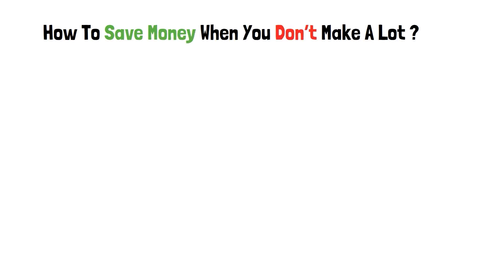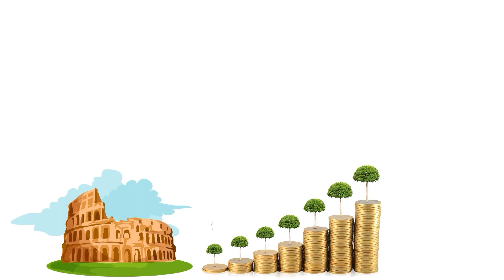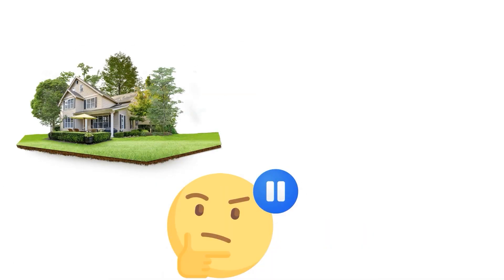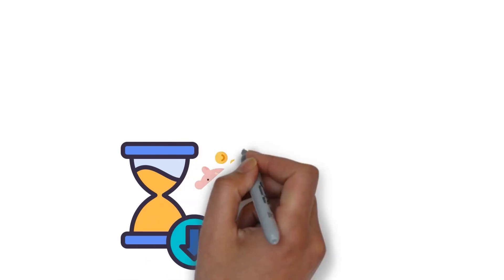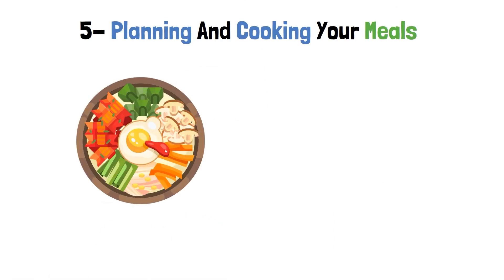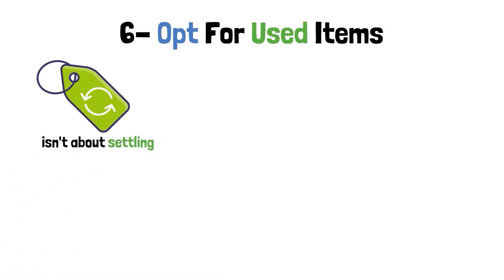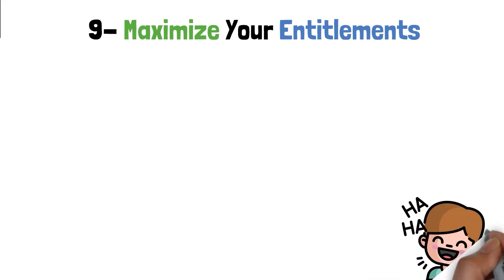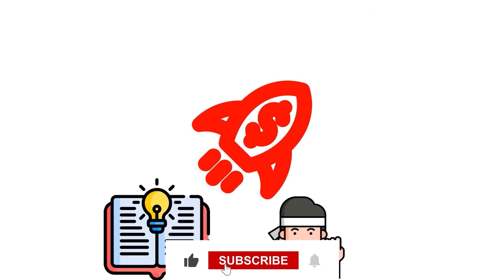How To SAVE MONEY When You Don't Make A Lot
In these tough economic times, it's important to learn how to live frugally and avoid spending too much. In this video, we're sharing some tips to do just that.

So whether you're looking to save money on groceries, clothes, or anything else, these  tips will help you live comfortably during a recession.

Welcome to Investor Broadcast, where you can learn everything there is to know about managing your money and reaching financial independence. Our channel is committed to teaching you how to live frugally, save money, and invest.

To make your hard-earned money work for you, we offer smart advice on frugal living and shrewd investing. Our videos are made to provide you with the knowledge and skills you need to succeed, whether you're trying to invest for the future, earn extra money, or break the pattern of living paycheck to paycheck.

Join us on and achieve your financial freedom.

00:00 Introduction
00:45 Be Deliberate
02:13 Slash Your Housing Cost
03:02 Live Close To Work
03:55 Examine Your Bills
04:59 Meal Planning
05:54 Used Items
06:48 Ditch Subscriptions
07:10 Your Entitlements
08:14 Outro